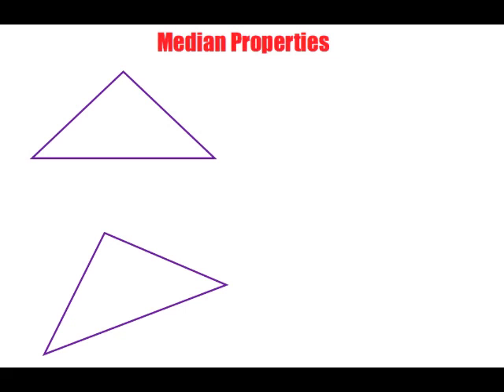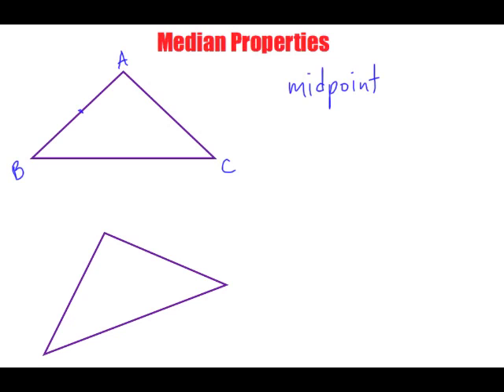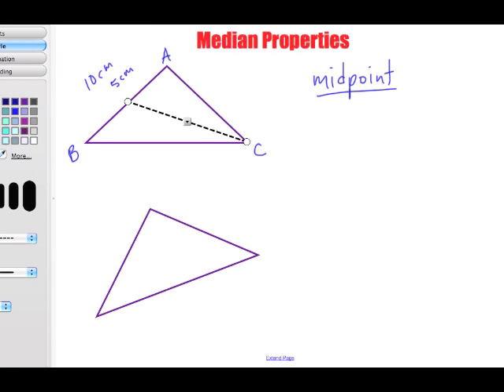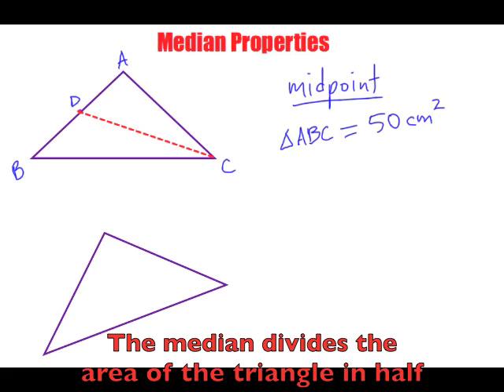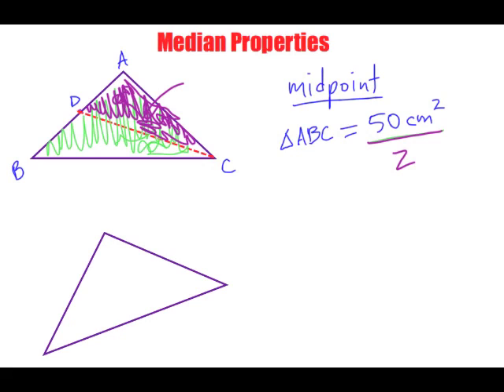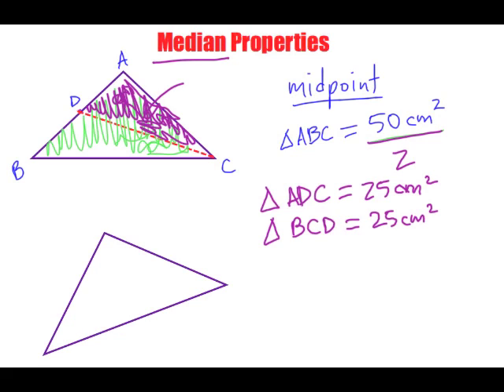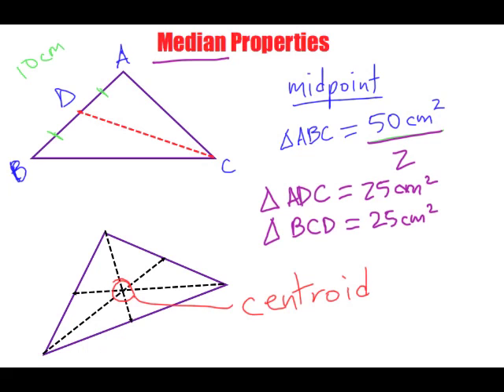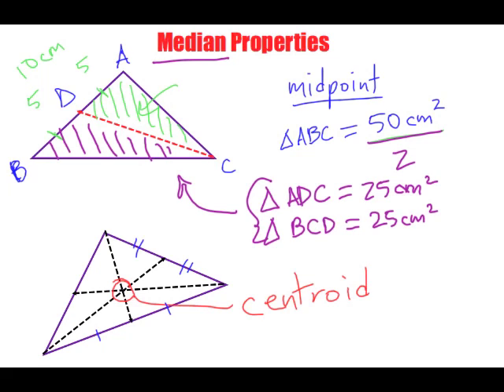Median of a Triangle Properties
This lesson looks at finding the median of a triangle and that all 3 medians intersect at a common point called the centroid.